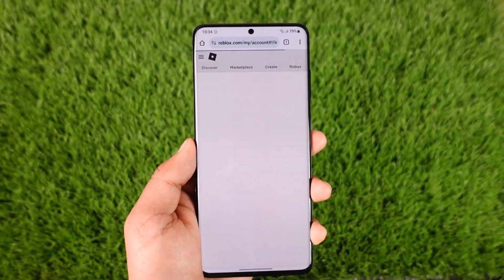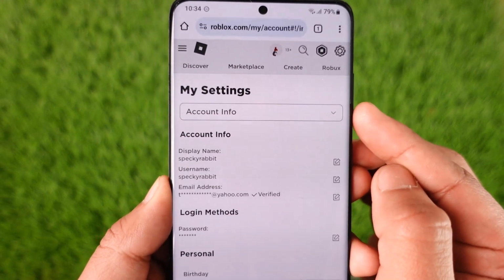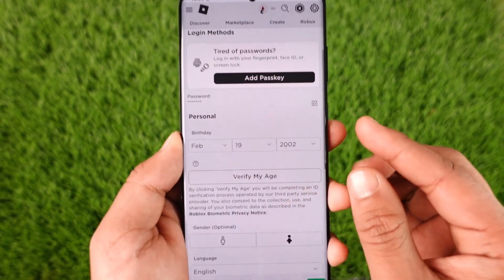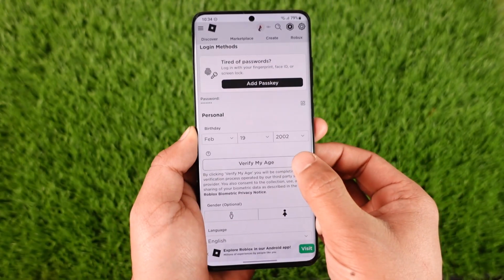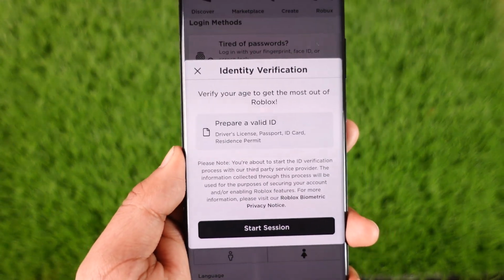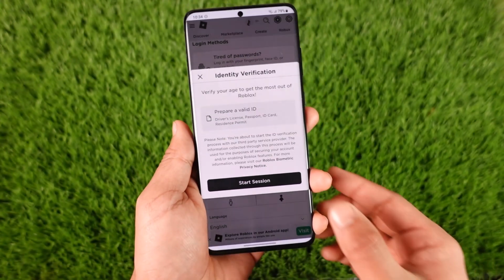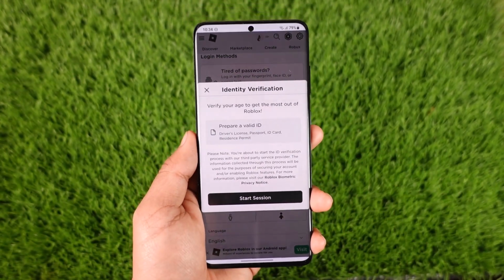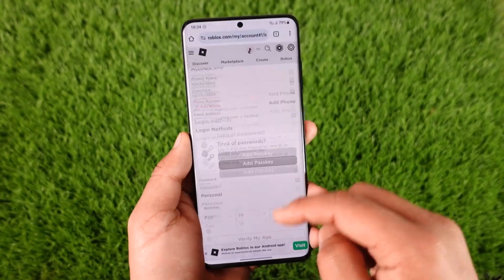How You Can Verify your Age on Roblox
In this tutorial video, I am simply going to show you how you can verify your age on Roblox.

~Chapters:
0:00 Introduction
0:12 Verify Your Age
1:08 Conclusion